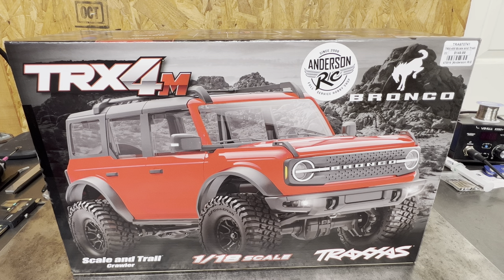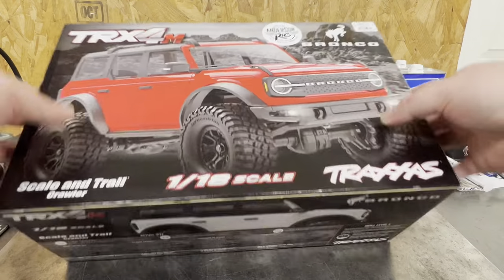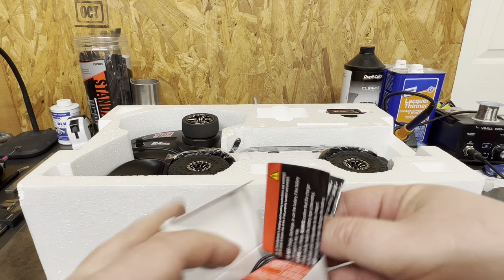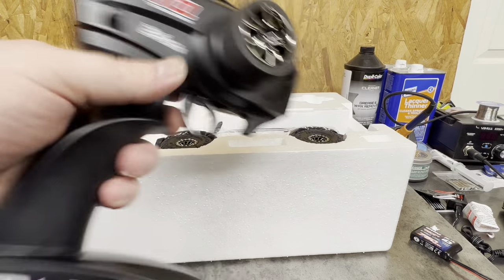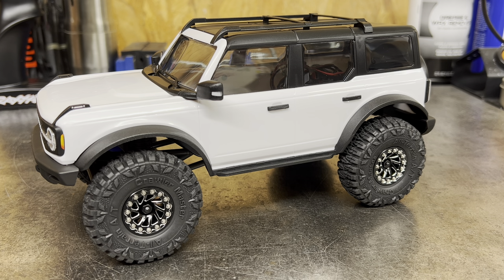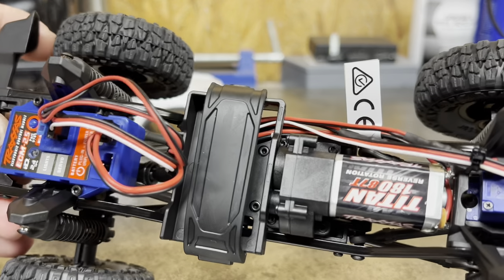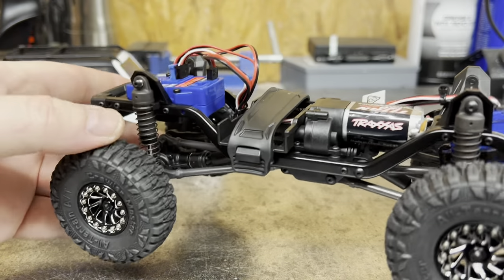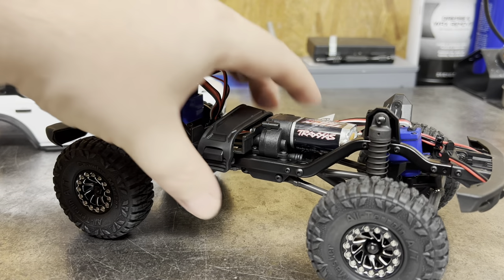New @Traxxas Limited Edition TRX4M. Shout out to TRAXXAS!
Follow Mazz Designs on Instagram